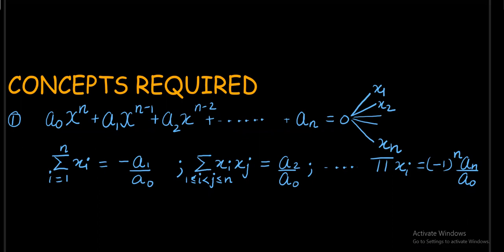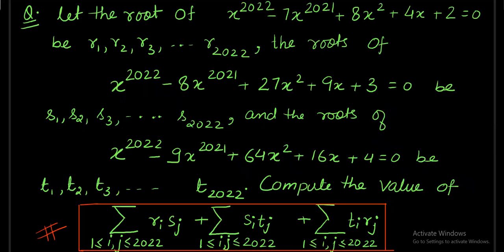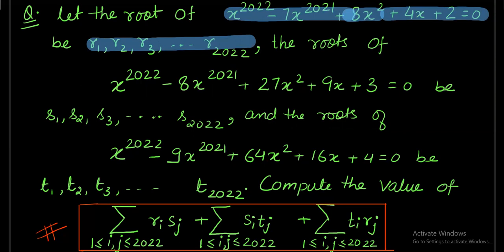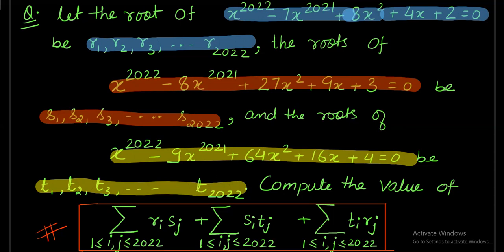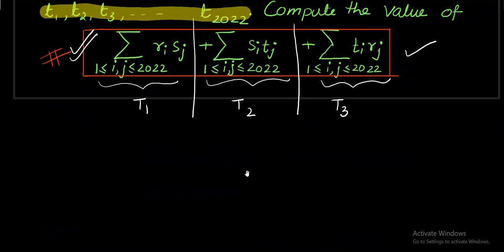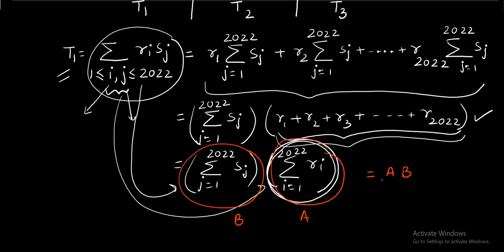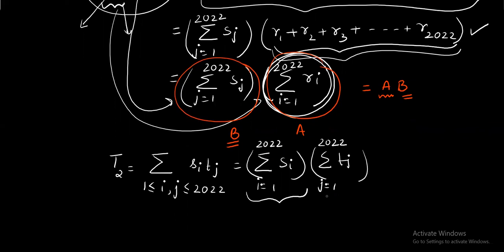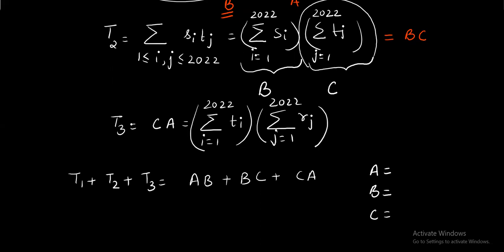An interesting and smart Question on Theory of equations | IITJEE | Math Tournament | Hansa ma"am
A very interesting problem,that looks lengthy but requires keen observation to solve it in few steps.